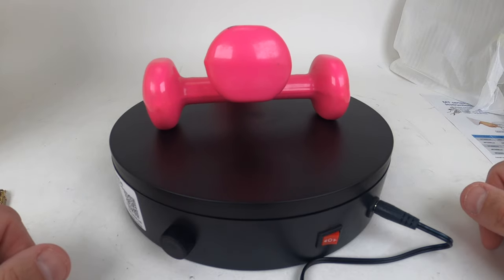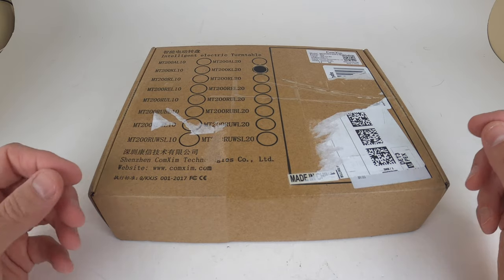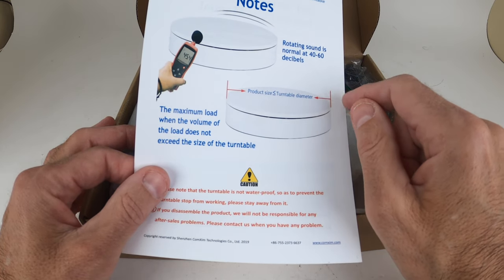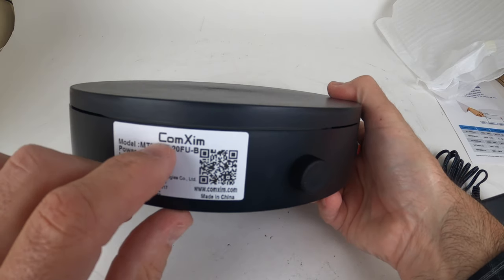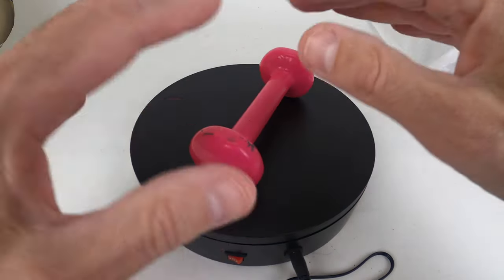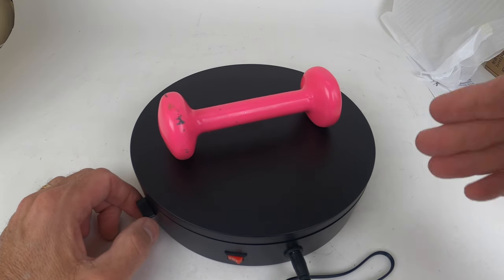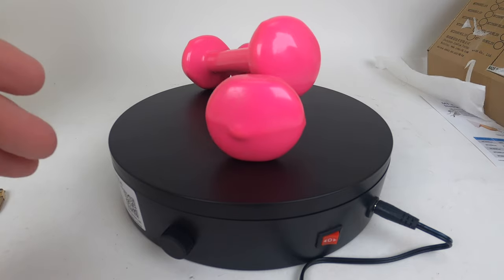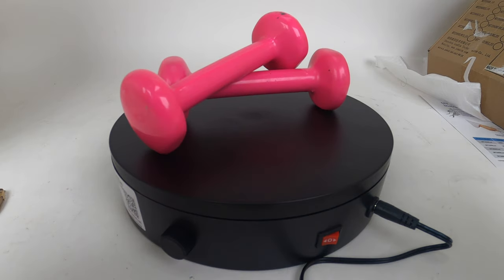Turntable for photography videos ComXim 360 degree view 2022